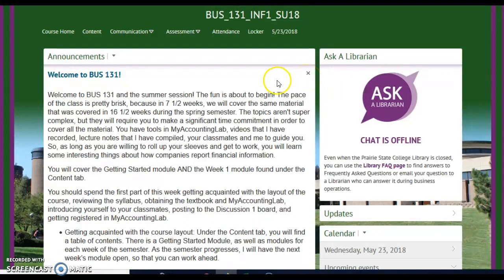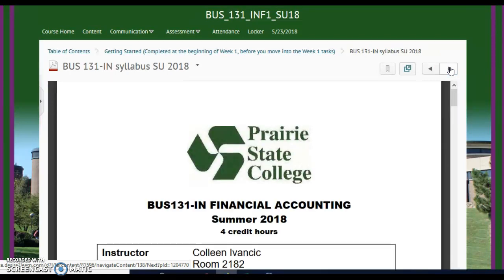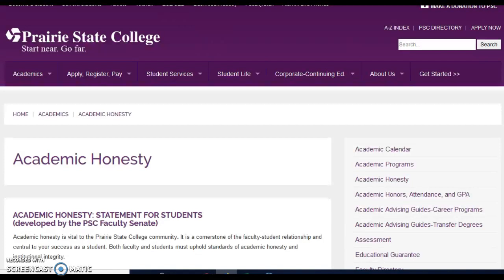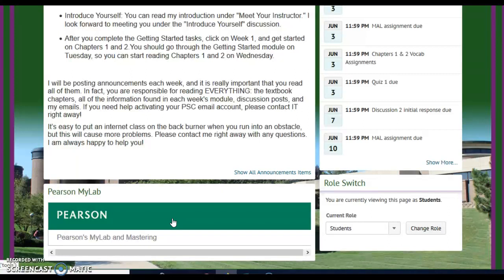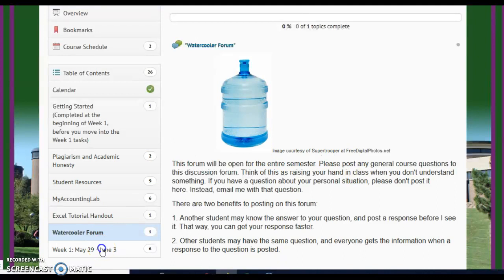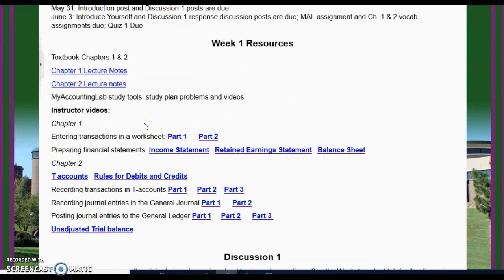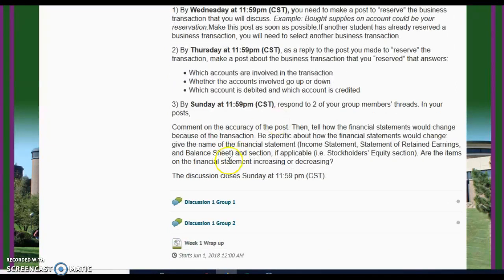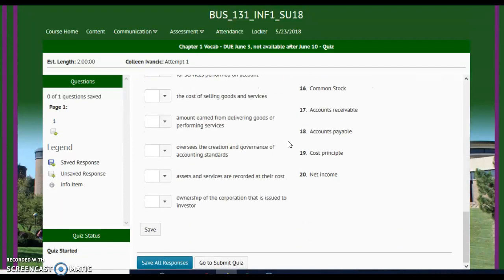BUS 131 Summer Introduction